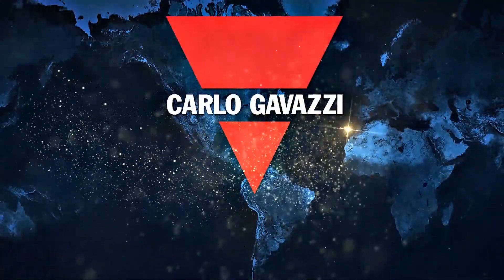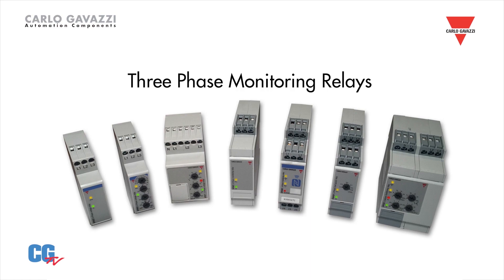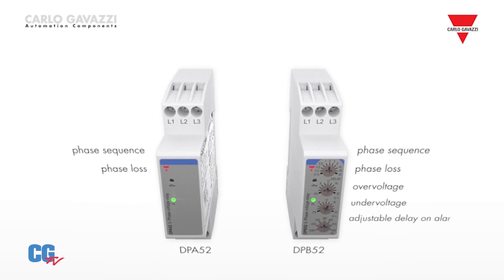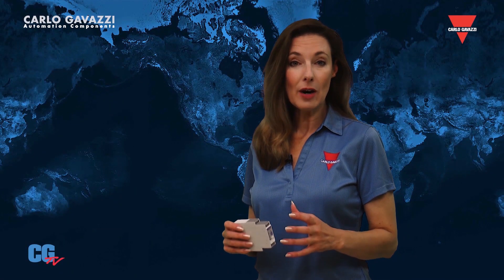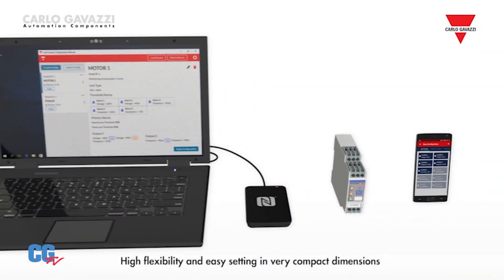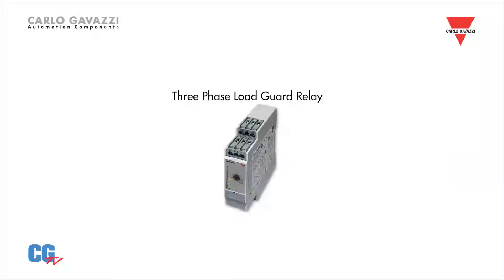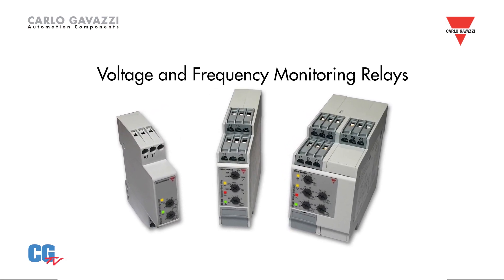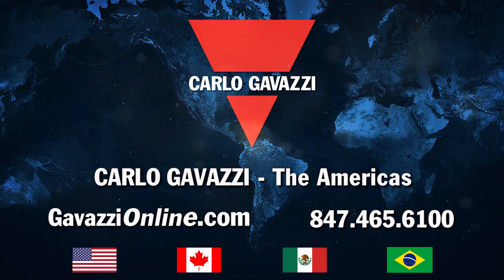Carlo Gavazzi Three Phase Monitoring Relays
Carlo Gavazzi, your source for innovative Sensors, Switches and Controls.
Monitoring relays provide valuable protection for your machinery, alerting you of problems before they result in down time.
Three phase monitors can alert you if the phase sequence is reversed, or if any phase is missing or imbalanced.
Some of our monitors provide adjustable under and over voltage set points, and adjustable time delays.
The result is motors and equipment operating more efficiently, and safely.
Our DPA52 and DPB52 Series feature compact housings with advanced circuitry that gives them exceptional immunity against harmonics.
When selecting a three phase monitor, it’s important to choose a device with proper ratings and approvals.  Carlo Gavazzi three phase monitoring relays have UL and CSA approvals, as well as many international approvals.
You’ll always find the right monitor for your application with Carlo Gavazzi!
Our DPD Series monitor sets a new standard, with more features than any other similar monitor, AND the ability to program from a PC or with an Android device using NFC communications!
You can customize the DPD to your application, designate alarms for specific conditions, and instantly program multiple devices using saved programs!
We also have many other three phase monitors in compact and standard housings, some of which can monitor up to 690VAC at up to 440 hertz.
Our DWA Series load guard monitor can be used to monitor the loading of a motor, and provide an output when a sudden change exceeds preset limits.

Carlo Gavazzi has many other Monitoring Controls, such as:
• Voltage and Frequency relays
• Current monitoring relays and sensors
• Solid and split core current transformers
• Rogowski coils
• Motor thermistor relays
• Earth leakage monitors